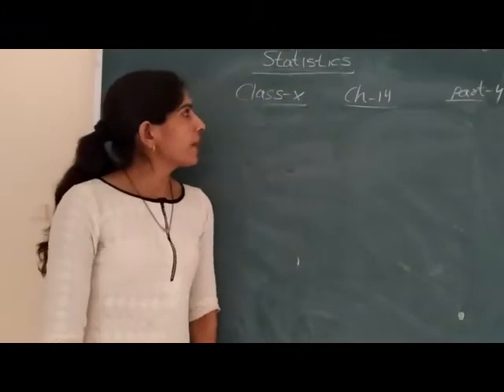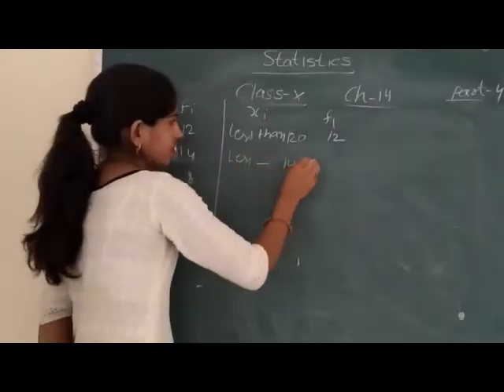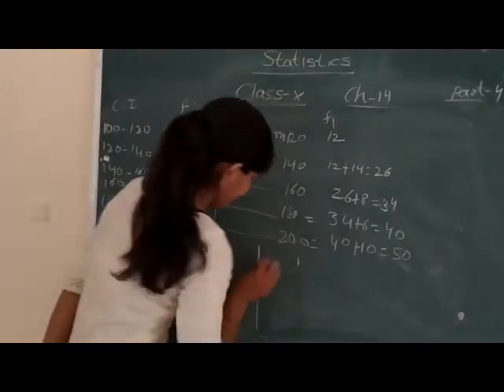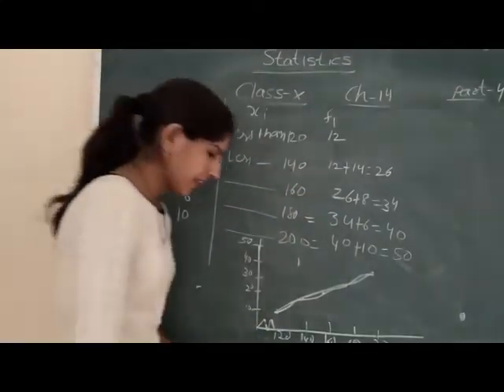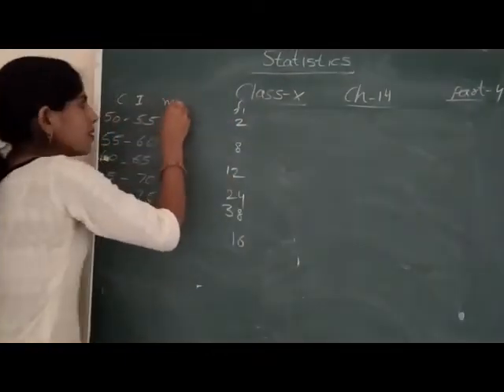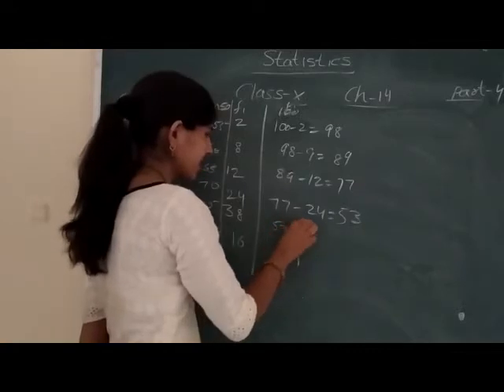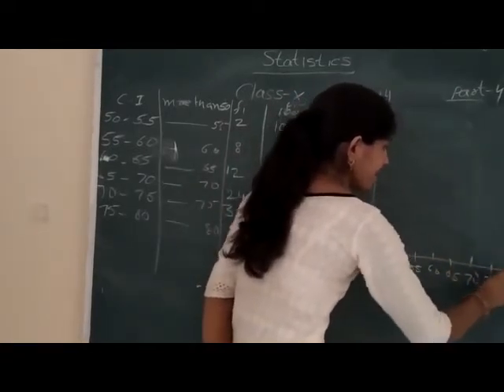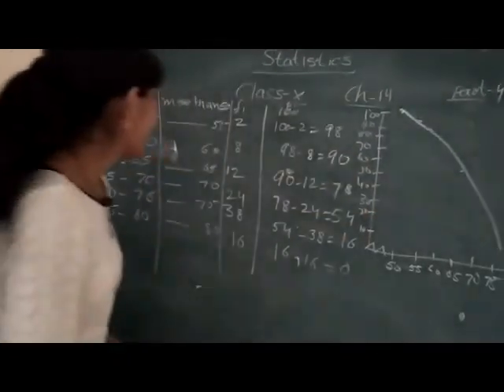Statistics Ch 14 Class 10th Part 4